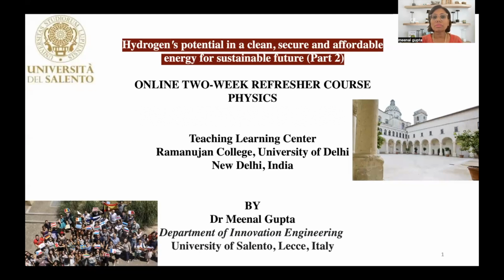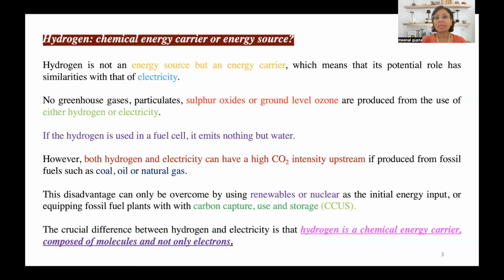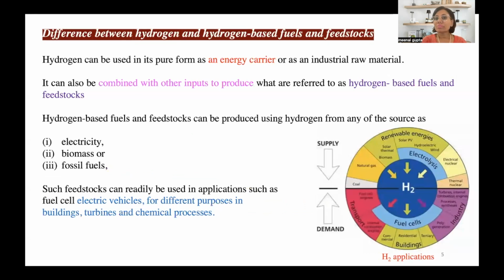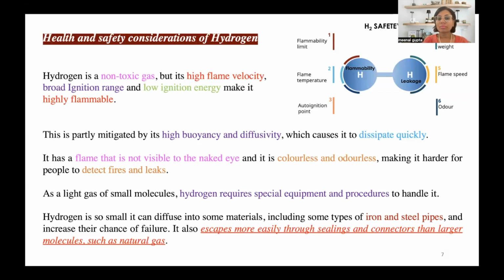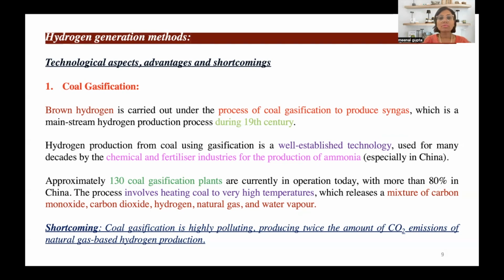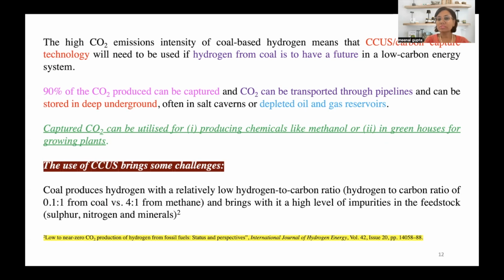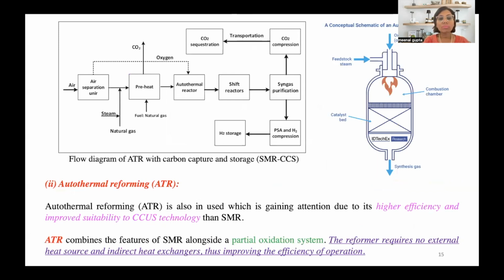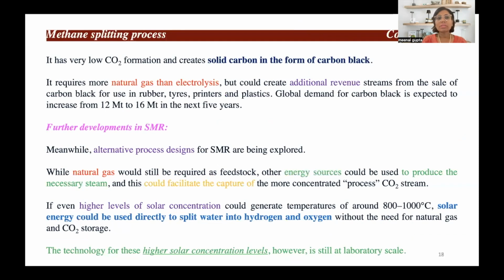Hydrogen's Potential in a Clen, Secure and Affordable Energy for Sustainable Future ( Part - 2)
Dr. Meenal Gupta